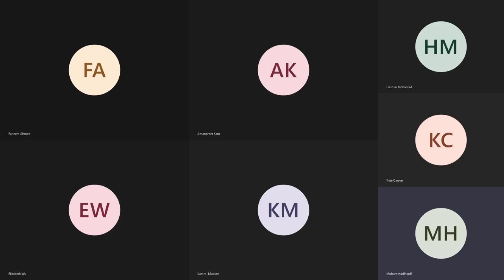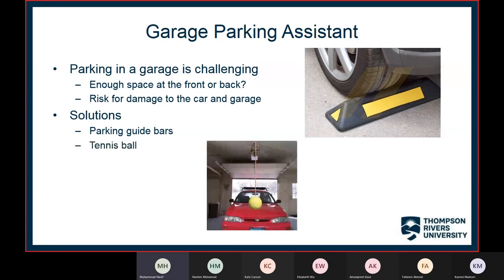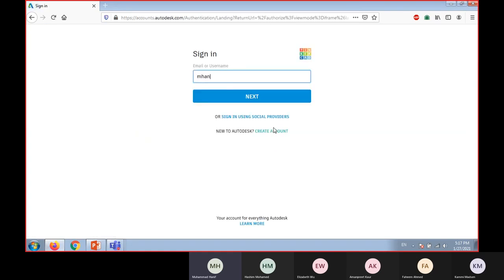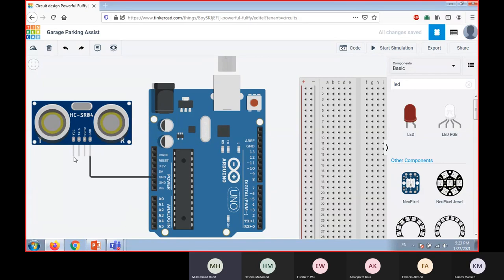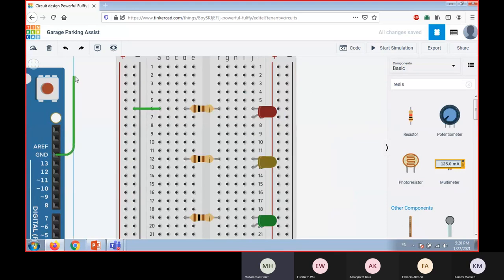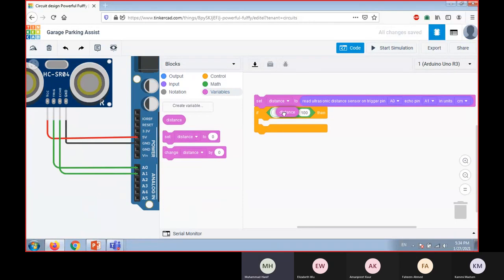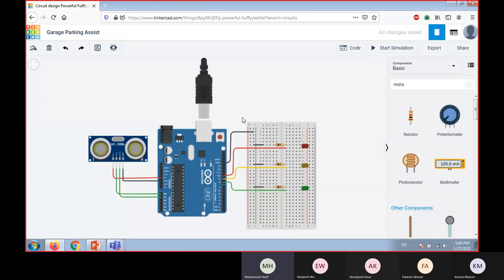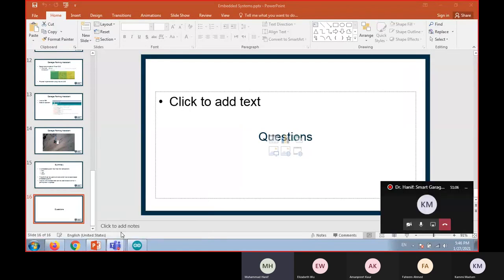Thompson Rivers University, Software Engineering - Smart Garage Parking Assistant with Dr Hanif